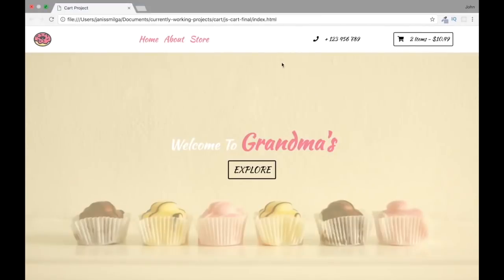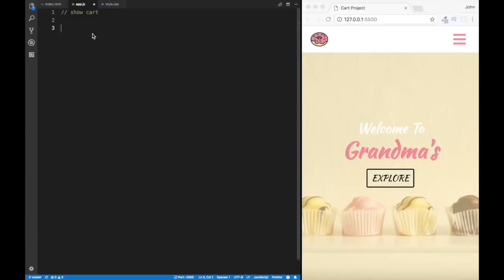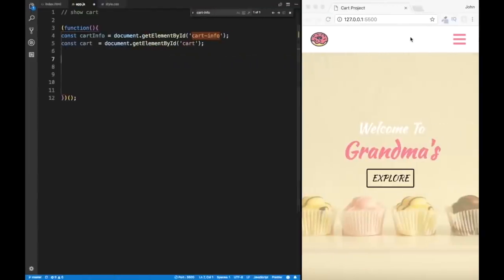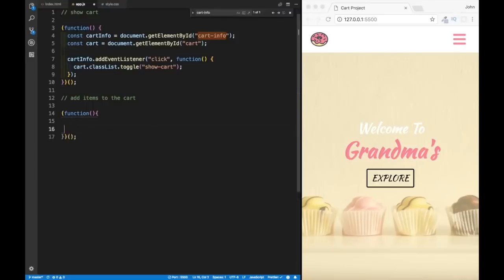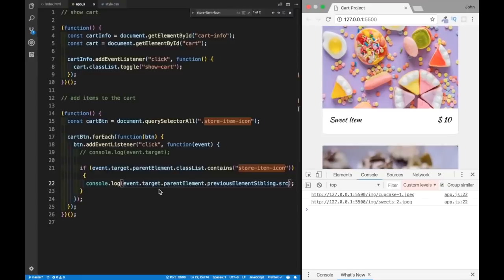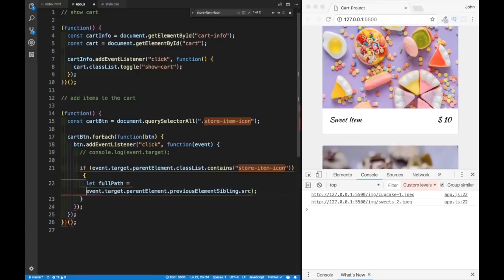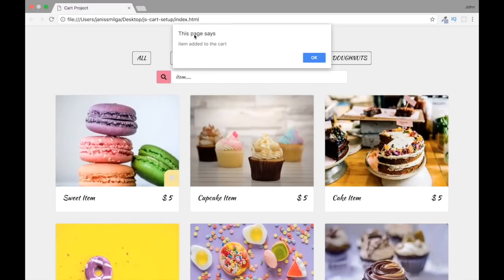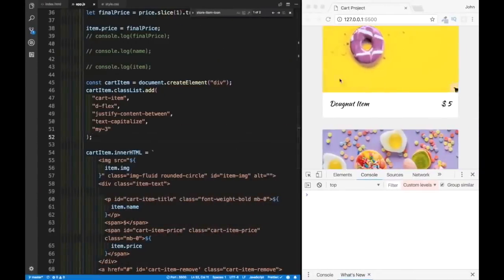JavaScript Project Tutorial: Shopping Cart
Create a shopping cart using JavaScript. This project tutorial shows how to add all the basic functionality of a shopping cart into a website.